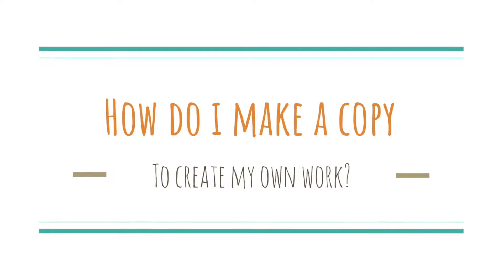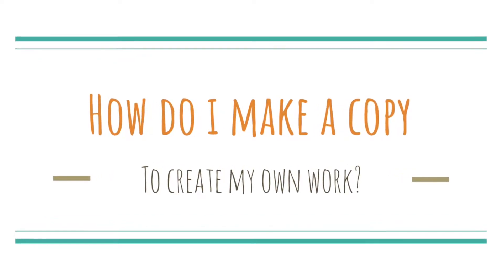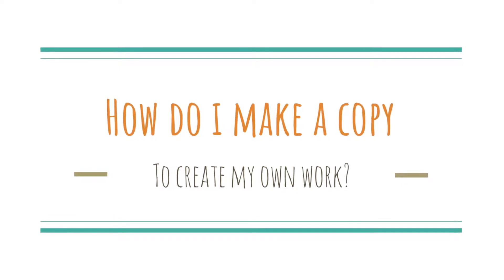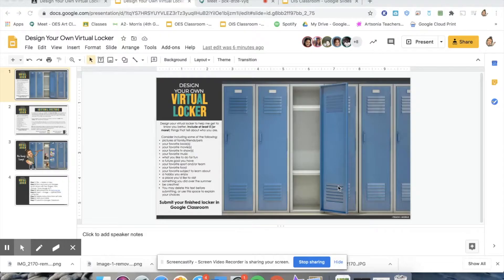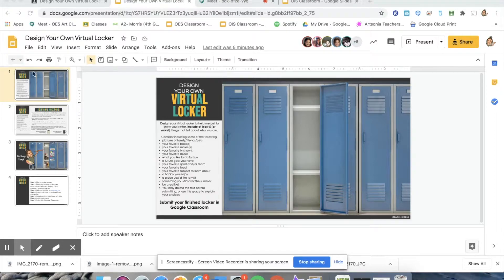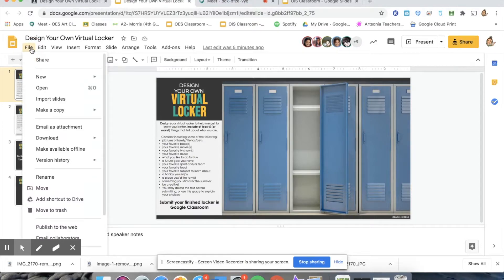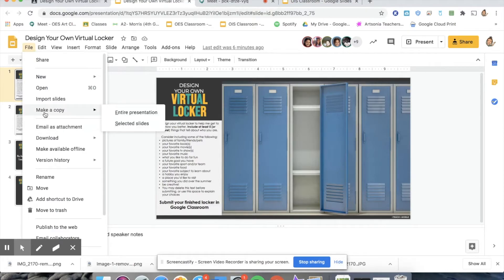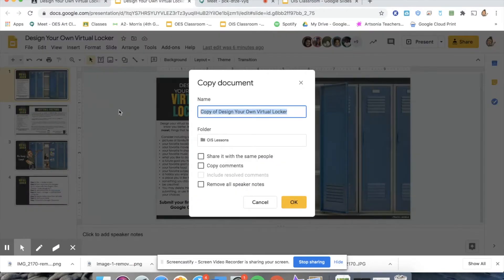How To Make A Copy